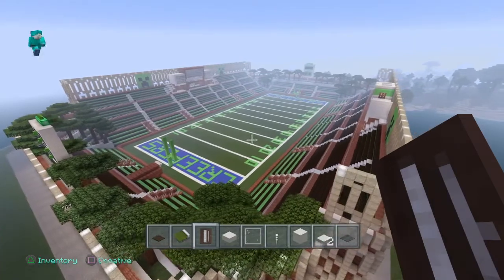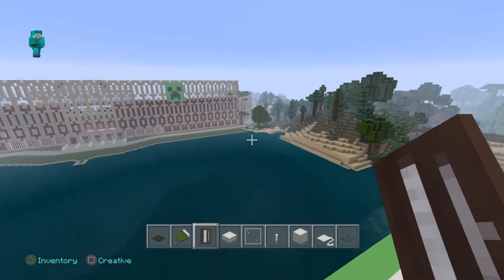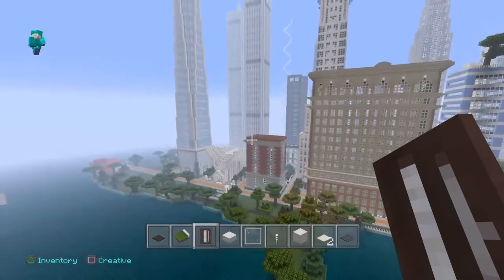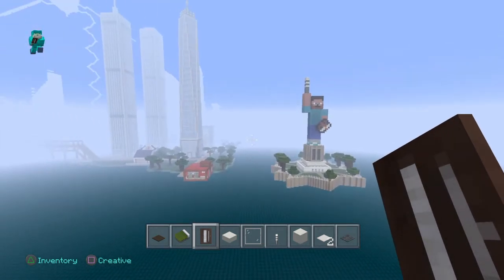Minecraft Nine Year World Build Intro.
Intro. to the Minecraft world I've been working on for more than nine years.